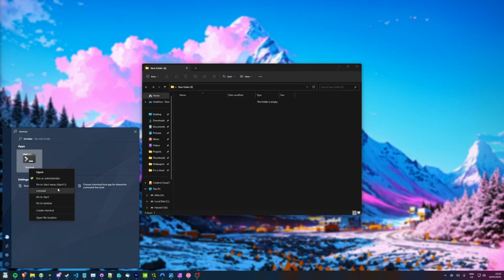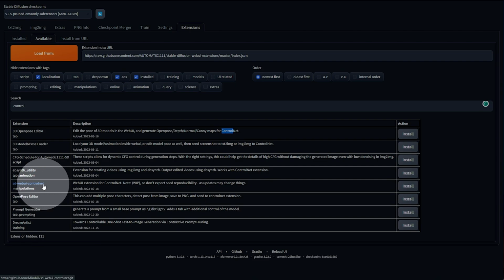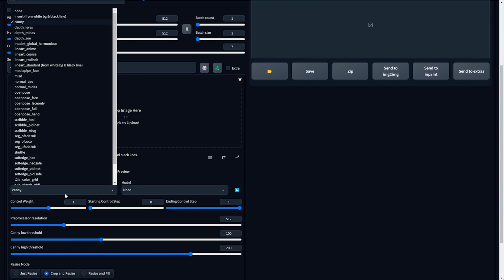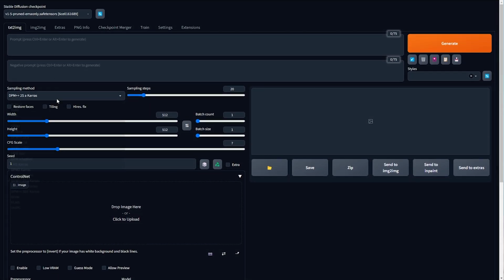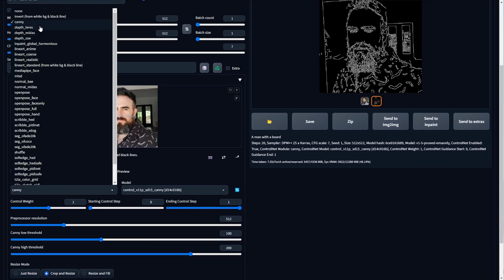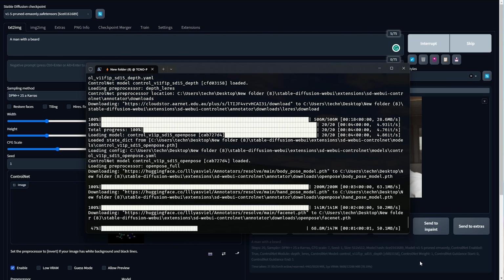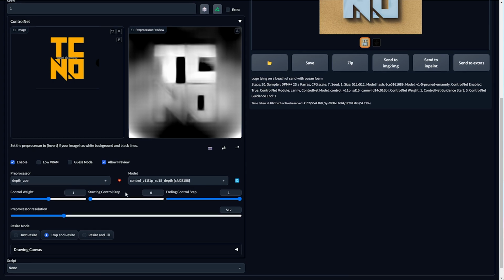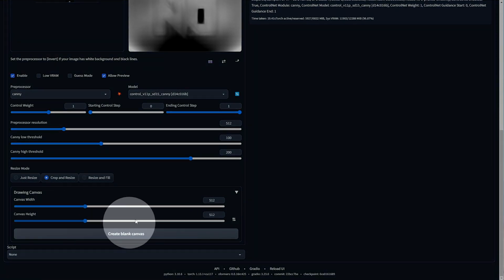🤯Insane Image Manipulation | ControlNet Install & Usage Guide | UPDATED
Want to change an image to another style, or create images roughly based on other images, but img2img not giving you the control you want? Well, with ControlNet you can generate sketches, depth maps, normal maps, and so much more! This is an incredibly powerful solution to get even more power from Stable Diffusion. This guide shows you how to set it up and use it in AUTOMATIC1111's Stable Diffusion WebUI.

* NOTE: My mistake with the OpenPose was using a preprocessor, it shouldn't have been preprocessed. None should have been selected. It does work :)

Timestamps:
0:00 - Intro/Explanation
0:32 - Open AUTOMATIC1111 Stable Diffusion WebUI
1:35 - Install ControlNet plugin
2:07 - How to get models for Canny
3:52 - Testing ControlNet
4:40 - Why this is INFINITELY better than img2img
6:36 - Generating logos
7:50 - Other ControlNet options